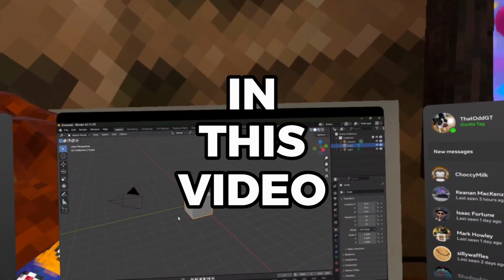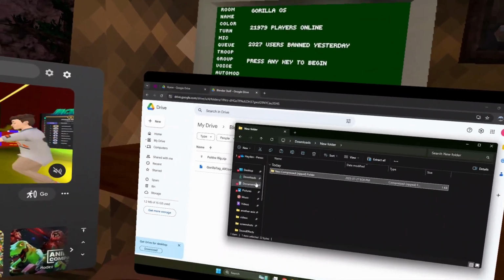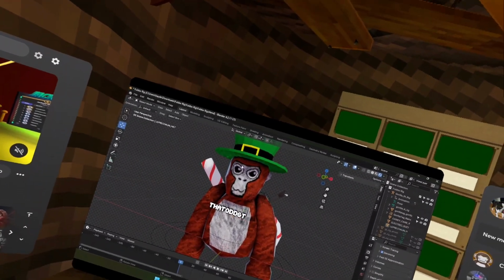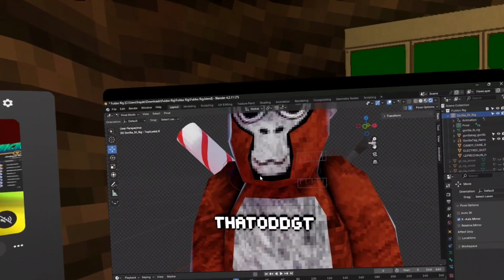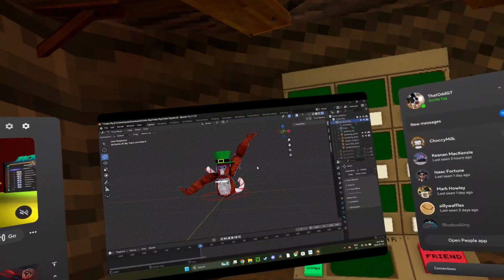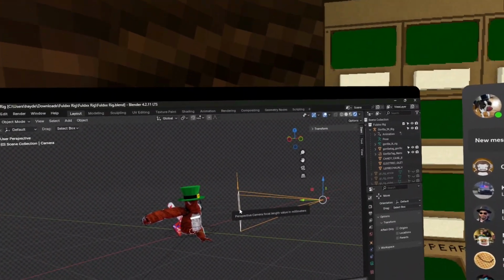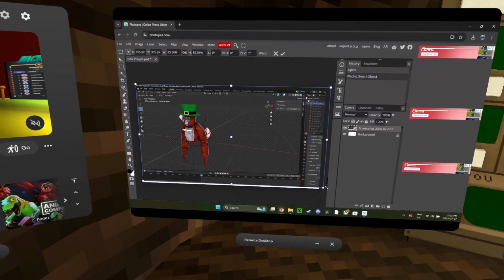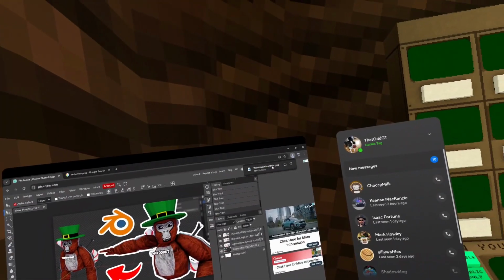How To Make GORILLA TAG Thumbnails Like THIS!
In this video, I will show you how to make Gorilla Tag thumbnails like this! It goes over how to utilize Blender 4.2 to make thumbnails about Gorilla Tag VR on Meta Quest 2, 3, and 3S.